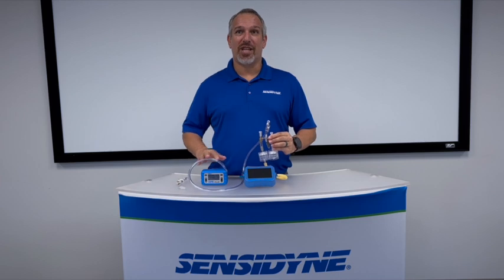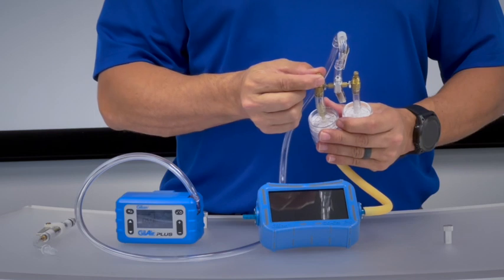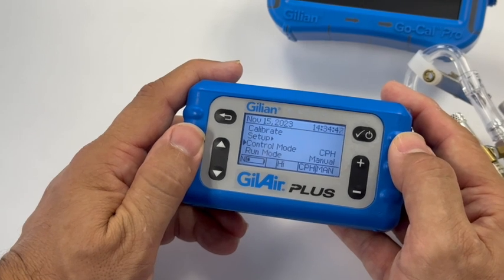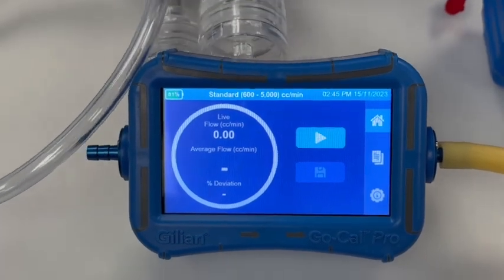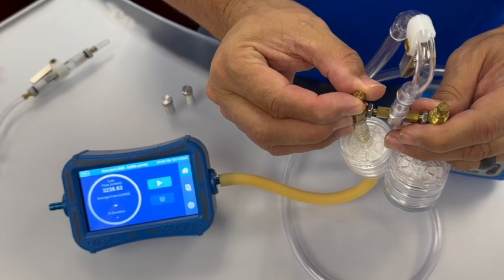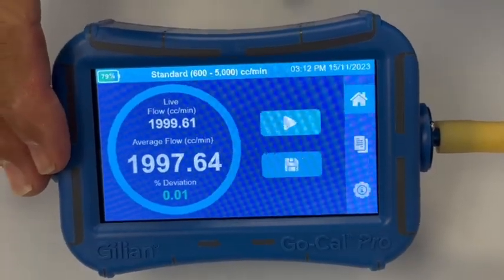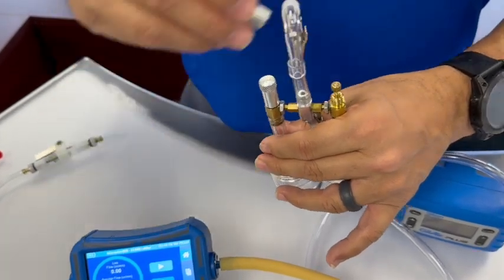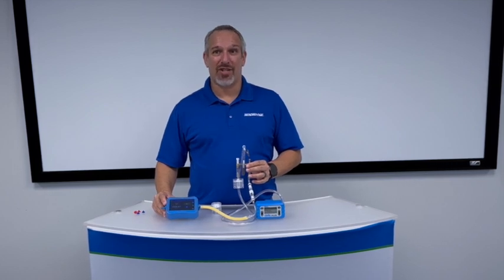How to Calibrate a High-Flow Splitter Manifold on a Personal Air Sampling Pump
Sensidyne's IH guru Aaron Apostolico takes us through how to calibrate and set the flow rates for media on a high-flow split manifold. The splitter is on a Gilian GilAir Plus personal air sampling pump, with filter cassettes and a sorbent tube, and he uses the newly-launched Gilian Go-Cal Pro portable air flow calibrator to perform the calibration procedures.